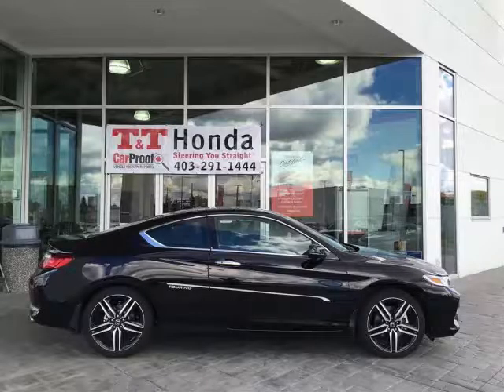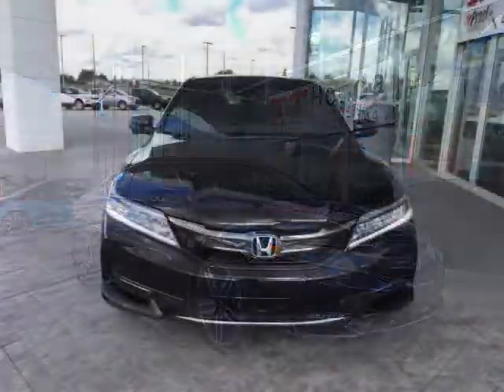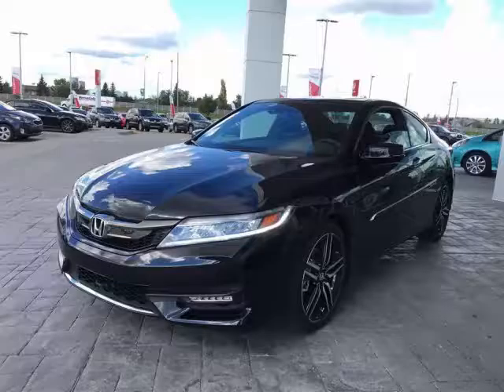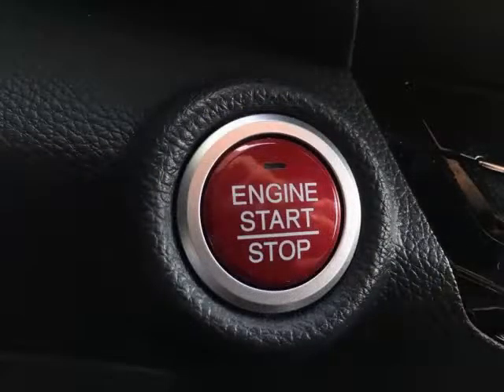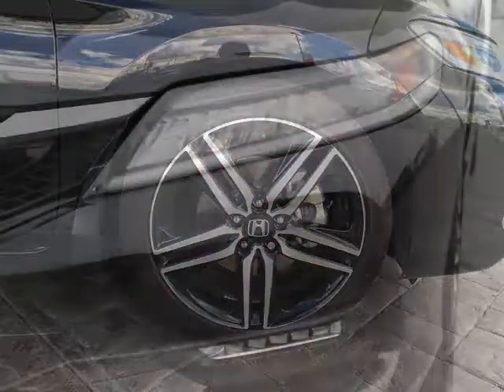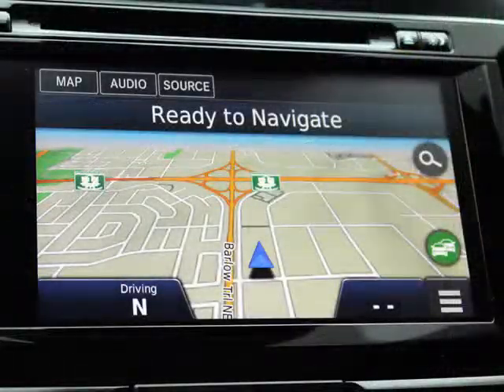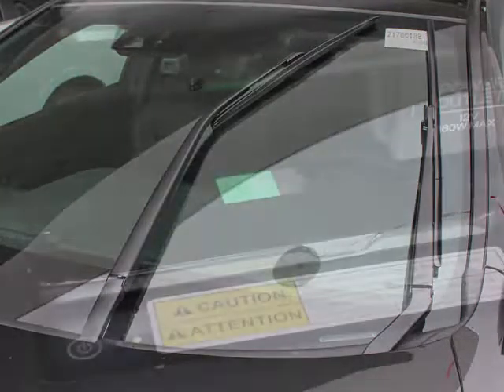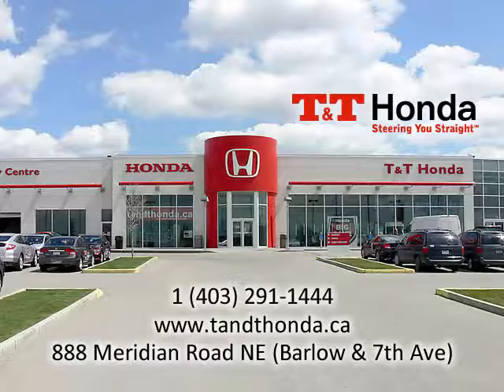2016 Honda Accord V6 Touring Coupe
Why buy new when you can save big on this barely used 2016 Honda Accord V6 Touring coupe?

T&T Honda is Alberta’s oldest Honda Dealer. We are pleased to serve Calgary and surrounding communities. Our dealership is located on 888 Meridian Road, NE Calgary, just south of the intersection of Barlow NE and 16th Avenue North and just a few minutes from the Calgary Airport.